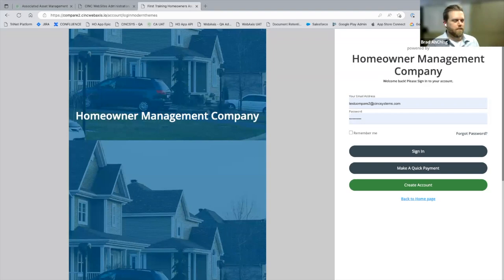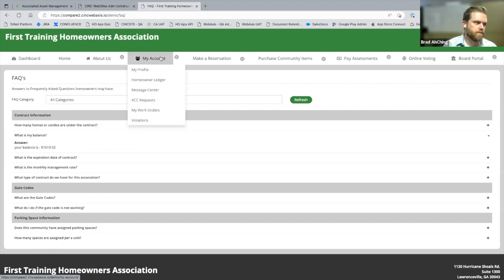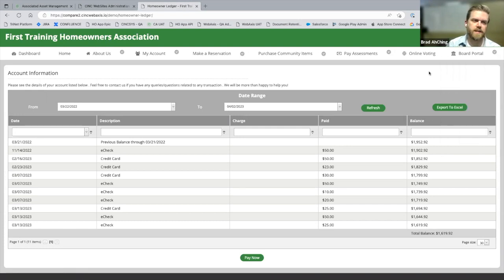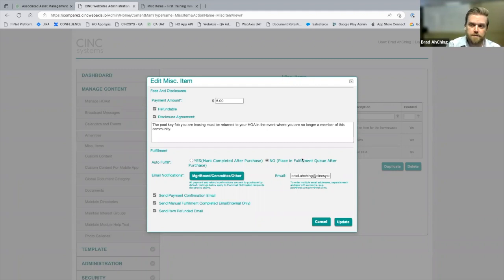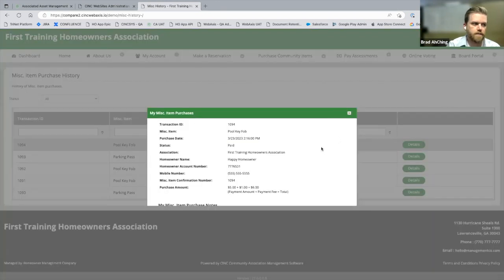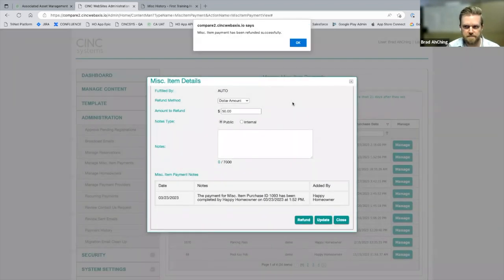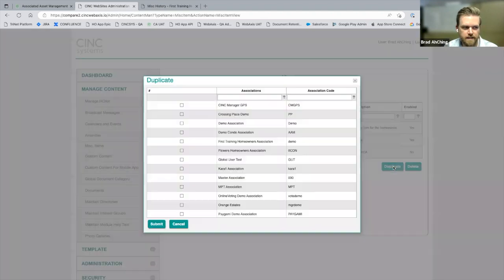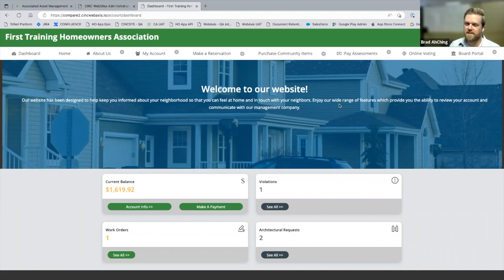The Recap: Rethink Homeowner Experience Webinar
Recording of CINC's Rethink Homeowner Experience webinar where we review homeowner tools CINC has to offer, including the latest enhancement, Miscellaneous Items.